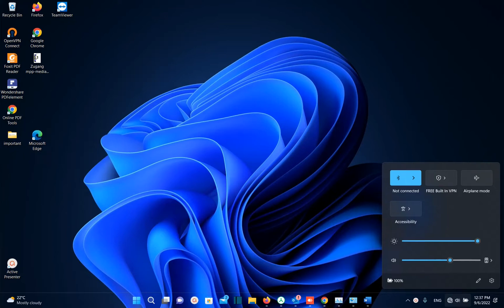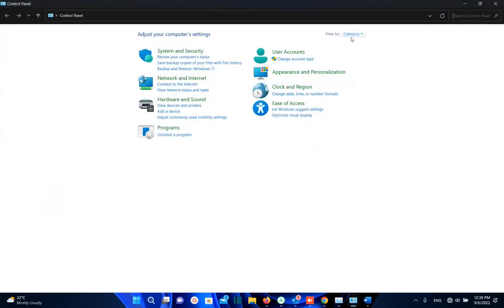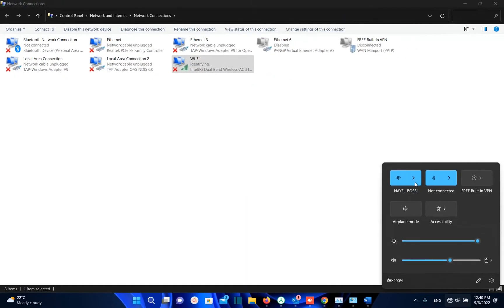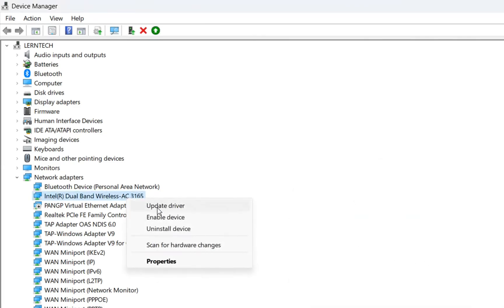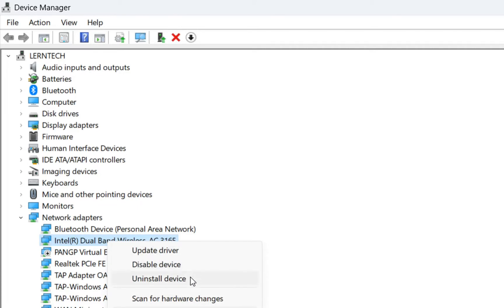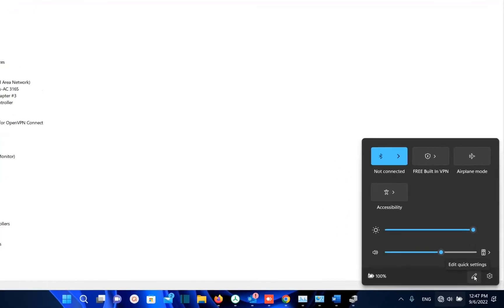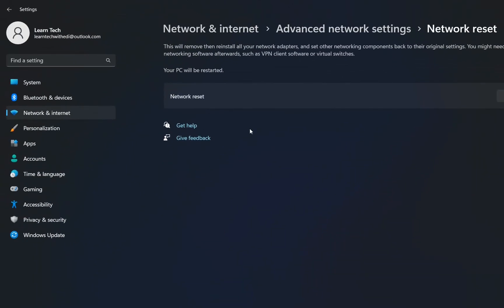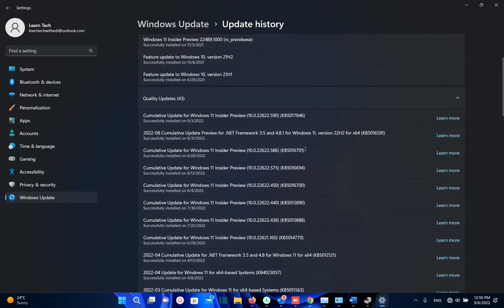Fix Wi-Fi Icon Not Showing on Windows 11/10 | Fix Wi-Fi Issues!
Fix Wi-Fi Icon Not Showing on Windows 11/10 | Fix Wi-Fi Issues! (2023 FIX)
Sometimes it can happen that the icon of wireless is disappeared, like it has happened in my pc.
In this video I will show to you guys how to fix this problem. Sometimes this problem can become complicated for that reason I will show you 4 methods how to fix this problem.
This video is done windows 11 but the methods can be easily applied on windows 10.
Well, the first thing that you will need to do, is to restart your pc. It sounds funny but actually you have to restart this pc and there high chances that your wifi icon will be back.
The first method is to find the wireless network adapter and enable and disable that. We can find network adapters through control panel.
The next method is to open device manager.
We reinstall the driver. We remove and than it will be by itself reinstalled.
If the wireless icon is missing after an update of your pc than you can uninstall the latest update or you can restore your pc to a previous state when actually your pc worked. For a more detailed explanation on how you
The last thing that we need to do is to reset the network adapters.
fix wifi issues, fix internet issues, wifi icon missing,
windows 11 wifi icon missing, windows 10 wifi icon missing,
wifi icon missing windows 11, wifi icon missing windows 10, wifi not showing in windows 10,
wifi not showing in windows 11,wifi not working windows 11,
wifi not working windows 10, how to fix wifi icon not showing windows 11,
wifi not showing, wifi icon missing in taskbar, wifi icon not showing, fix wifi icon not showing,